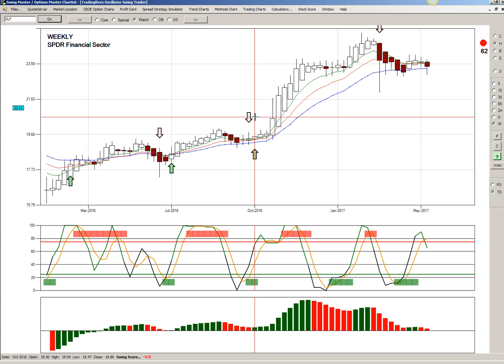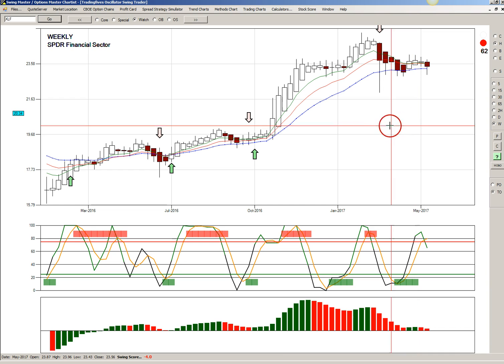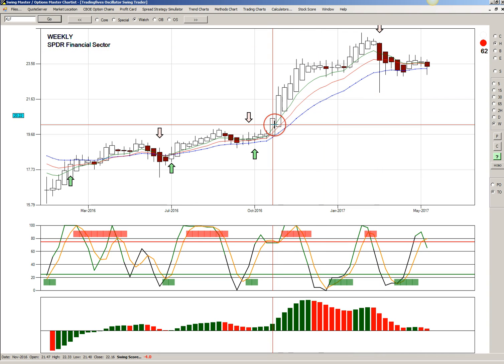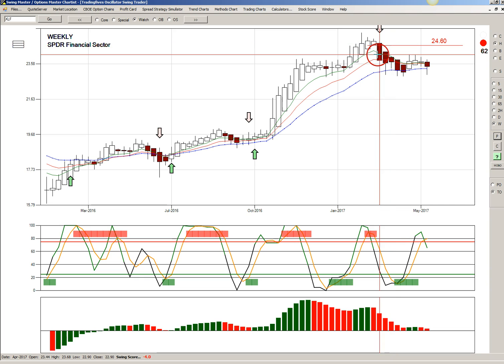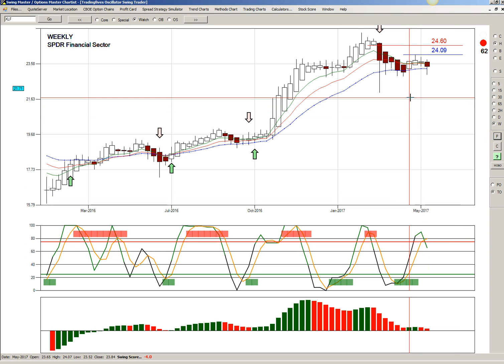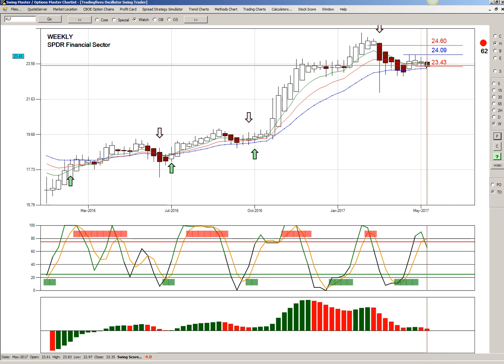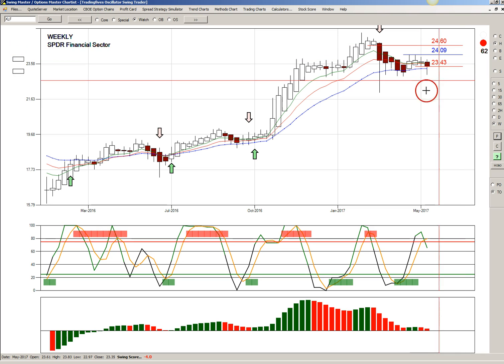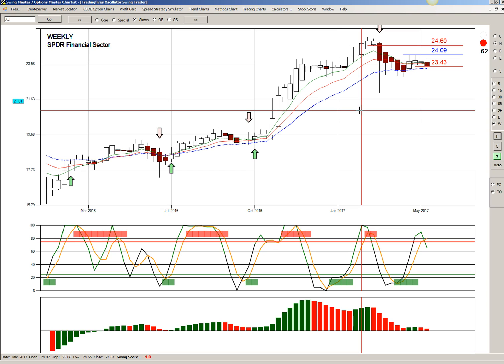How To Set A Trading Theme For the Week Ahead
We evaluate the Financial Sector SPDR (XLF) to develop a trading theme for individual stocks in the sector for the week ahead.